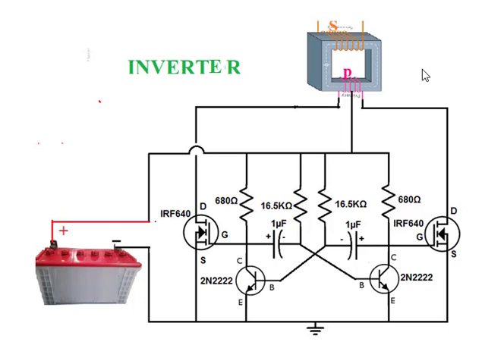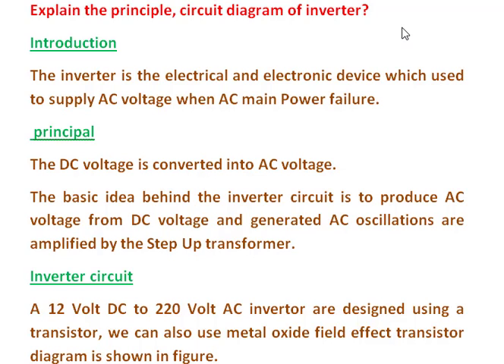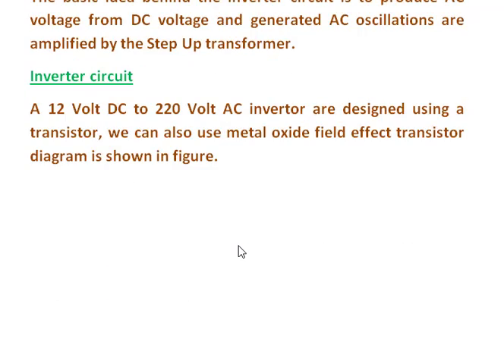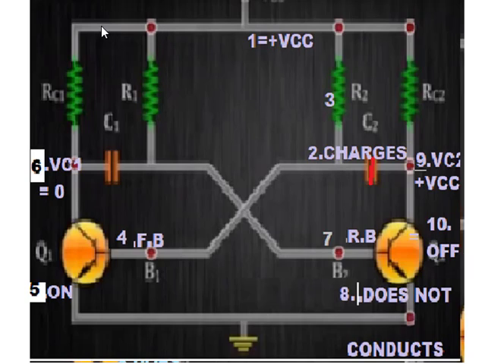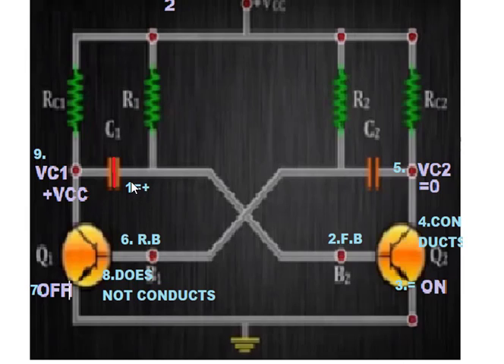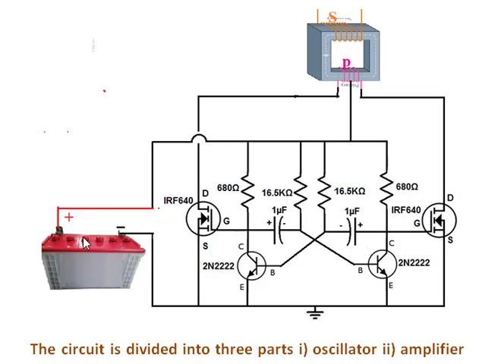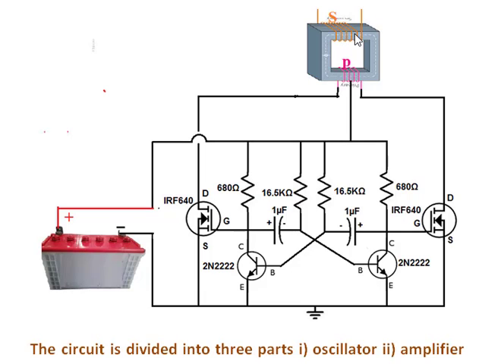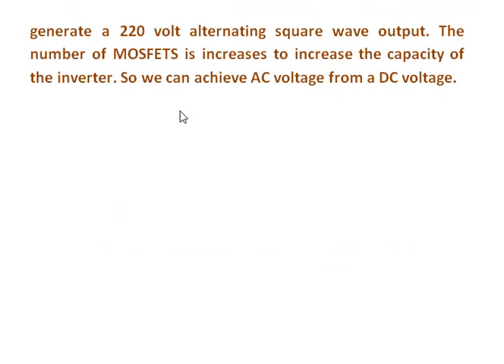jma-MAINTENANCE AND SERVICING OF HOME APPLIANCES -inverter